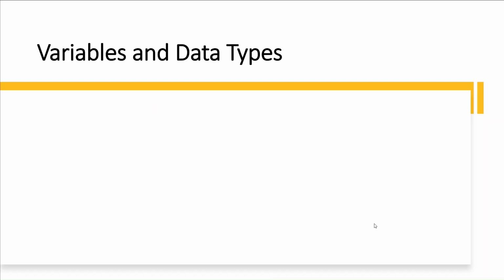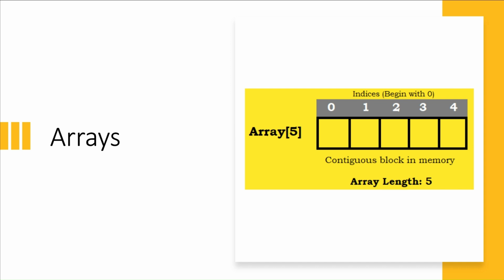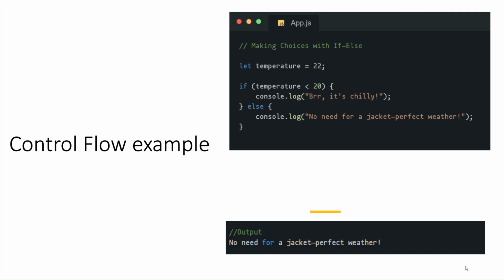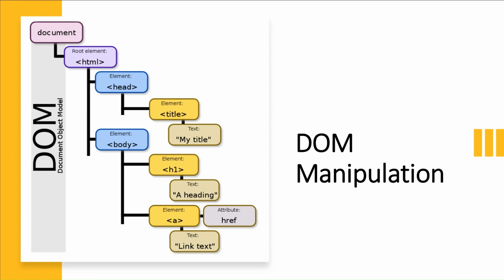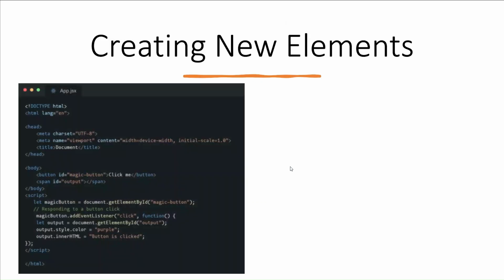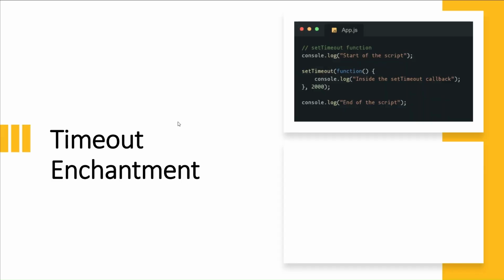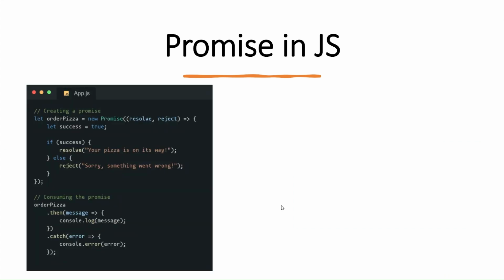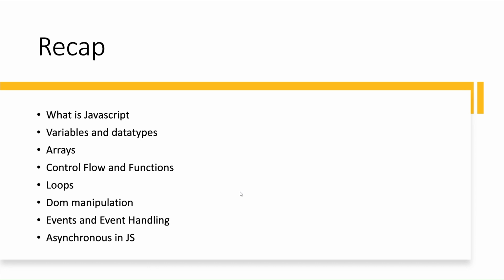Javascript in 10 minutes | Beginners | Javascript crash course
Hey this is Ansar. I am full stack developer with more than 4 years of software development experience. This is course for some one who is complete new in JS or want to revise the topics once.

javascript,
javascript crash course,
node js,
learn javascript,
javascript tutorial,
javascript course